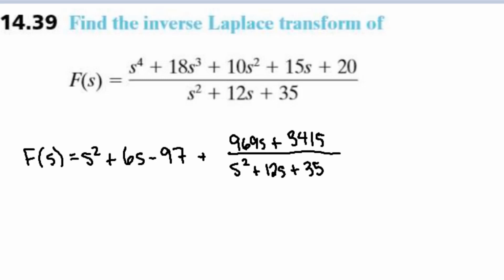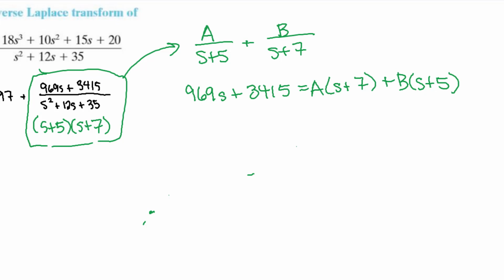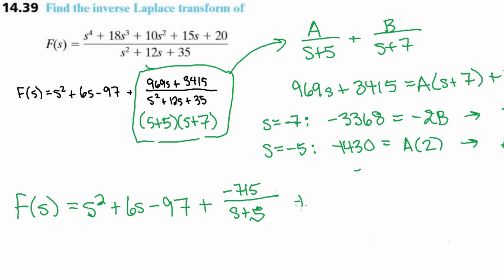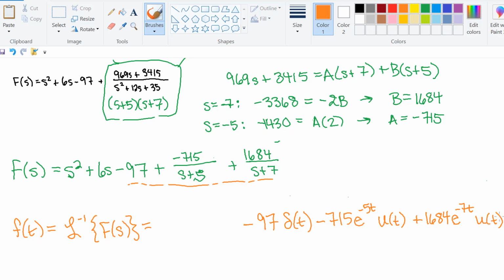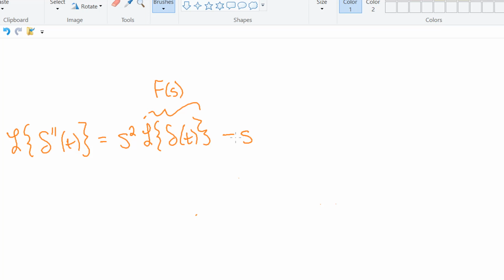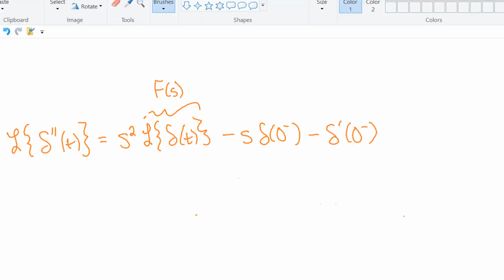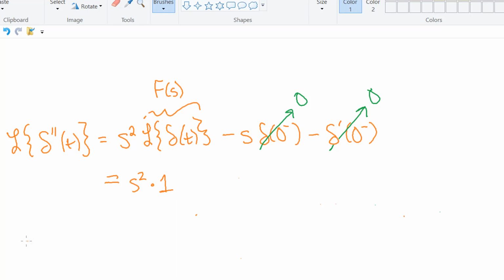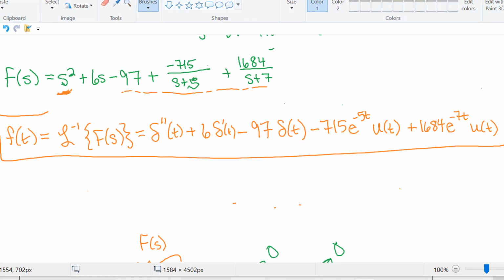Circuits prob14.39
This video just walks you through the solution to problem 14.39, explaining which properties of the Laplace transform are to be used at each step.